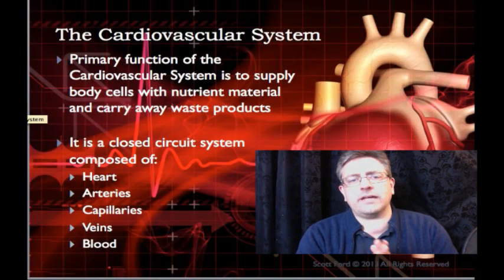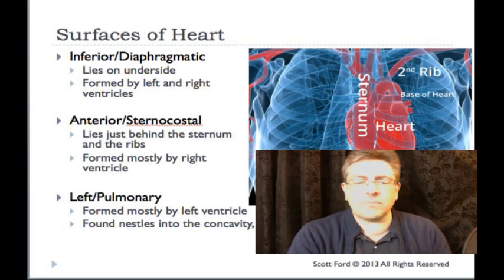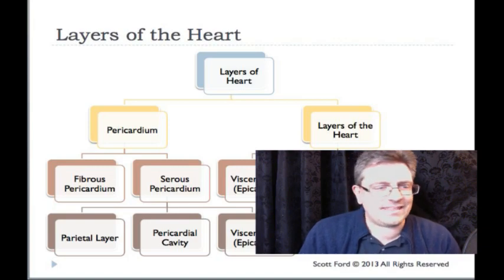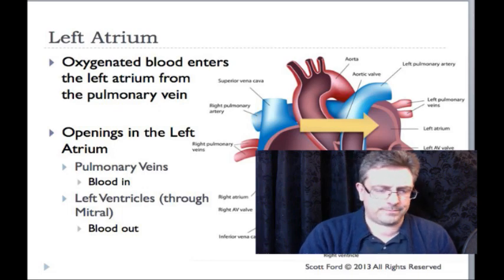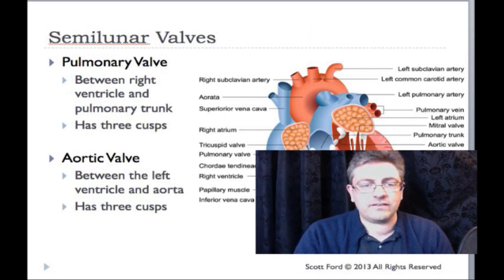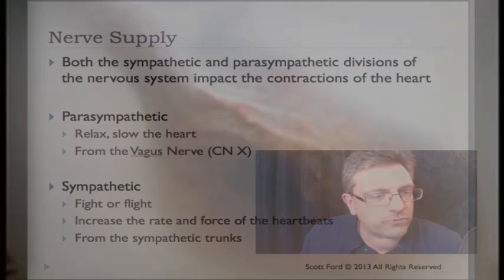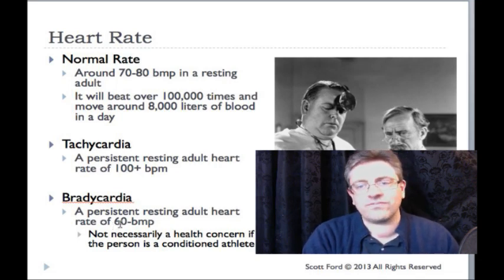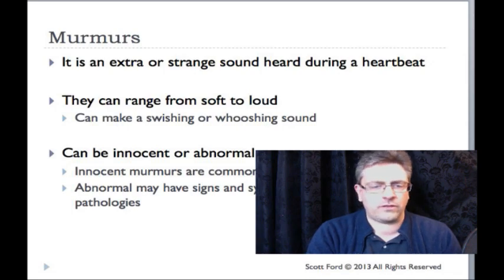Cardiovascular System: Live Lecture The Heart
I captured a live streaming lecture of the heart, part of the cardiovascular system. I am still new to the streaming functions of YouTube so it might be a little rough.

-WBC (8m 20s)
-Blood Types (6m 48s)
-Components of the Heart  (7m 46s)
-Conducting System of Heart (5m 26s)
-Cardiac Cycle (5m 44s)
-Pathologies of Heart  (5m 49s)
-Intro to Blood Vessels (2m 23s)
-Types of Blood Vessels (14m 44s)
-Types of Capillaries (4m 59s)
-Movement of Blood (14m 11s)